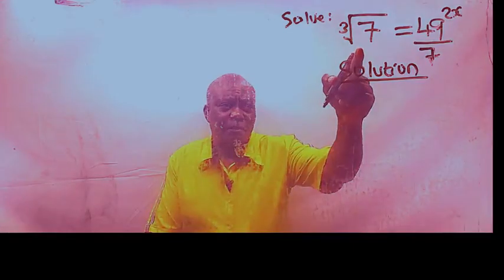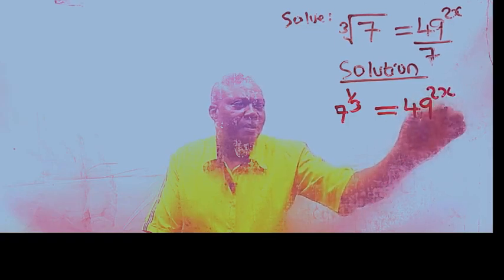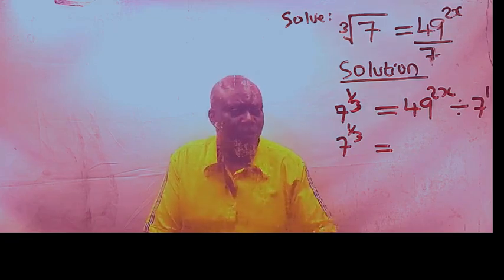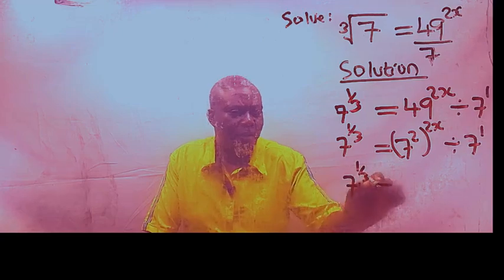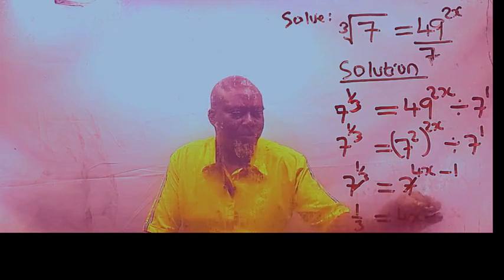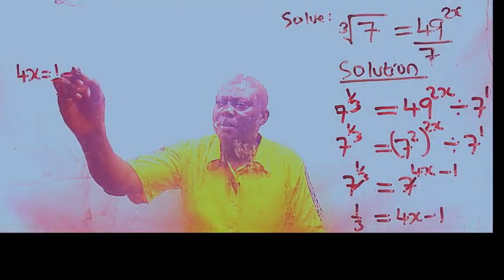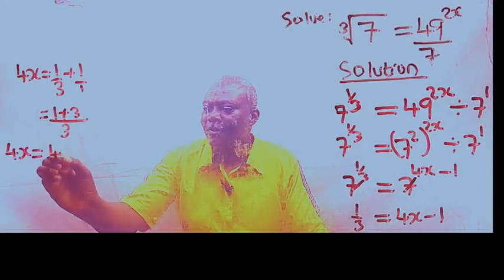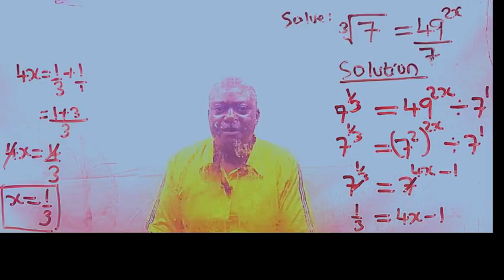Exponential equation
how to solve an exponential equation involving radicand